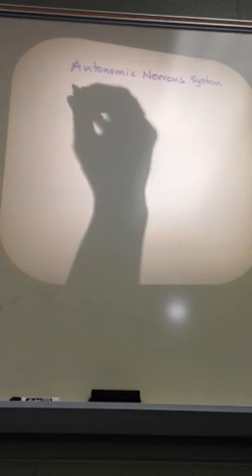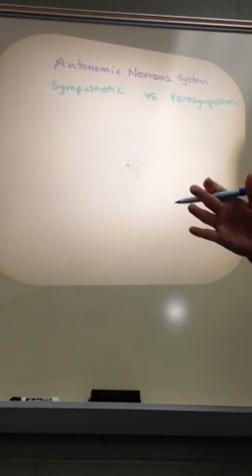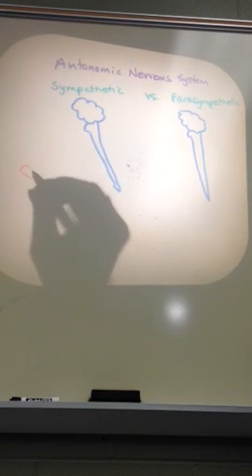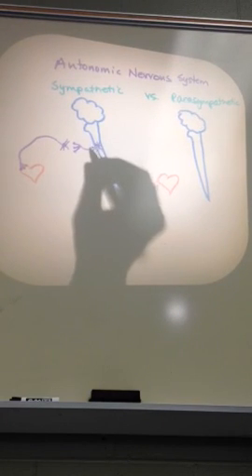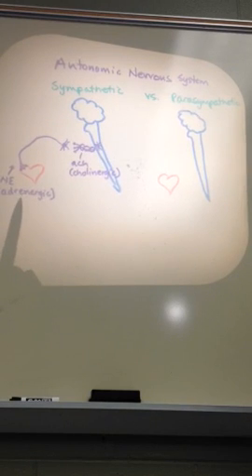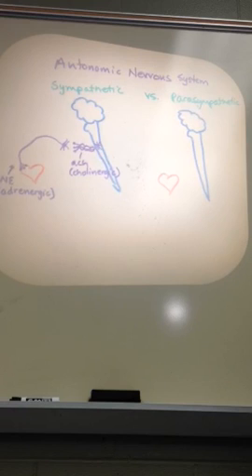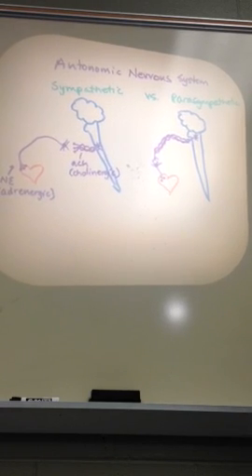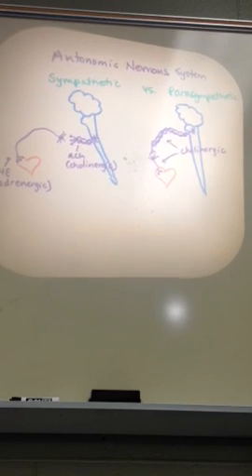Autonomic Nervous System Part 2